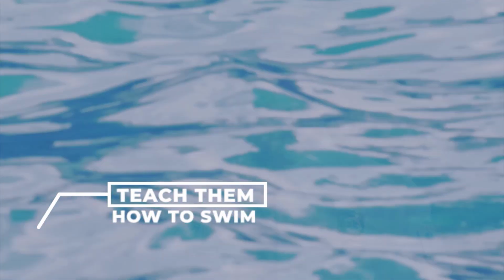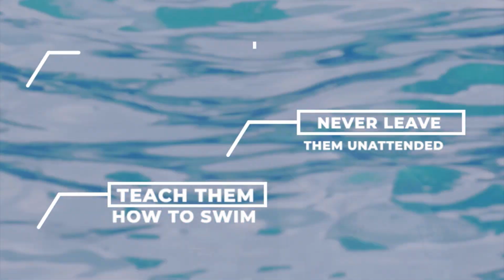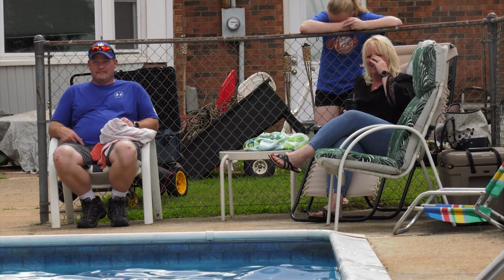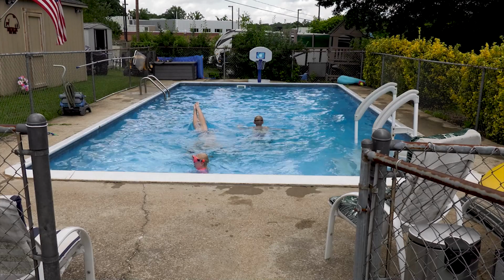Cabarrus This Week || Harrisburg Park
The Town  of Harrisburg began a Master Planning process for the park in 2017. New features include an amphitheater, six multi-purpose fields, a splash pad, walking/biking trails, and a site for a future recreation center.

We turned to our partners at Harrisburg Parks and Rec to learn more about the benefits and opportunities of the newly renovated space.

Stay updated on the project at the Town of Harrisburg website, harrisburgnc.org.

The heat is coming in quickly this year. While high temps can take a toll on us all, it’s especially hard on our elderly and disabled neighbors.

Cabarrus County Human Services has a program that can provide some relief for those who need it most.

Here’s Adult and Aging Services Director Anthony Hodges to discuss his department’s yearly FREE fan giveaway.

Of course, fans aren’t the only way to cool off in the coming months. Summer is also the time of year when families take to the pool for cannonballs, water slides and fun. Cabarrus EMS wants you to have a safe summer, and that can start with a conversation on water safety. Take a moment to hear the story Alyssa Nichols, who almost lost her life in the shallow end of the family pool.

Cabarrus EMS CPR classes are free and could help save a life. Stay posted on the latest opportunities by following the EMS Facebook page at CabarrusCountyEMS.

And before we leave, we want to remind residents that commissioners plan to vote on the Fiscal Year 2022 budget on June 21.

The recommended budget increases funding in several important areas, including workforce, education and capital improvement projects, while maintaining the property tax rate of 74 cents per $100 of assessed value, for a total Operating Budget of just over $297 million.